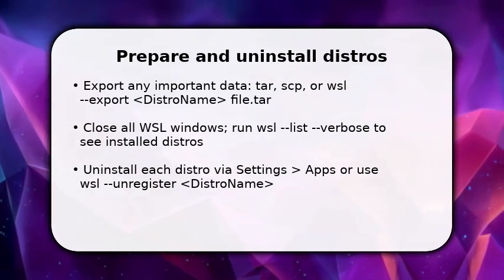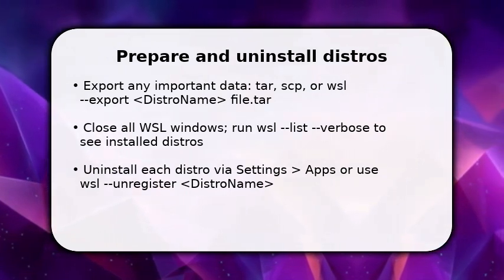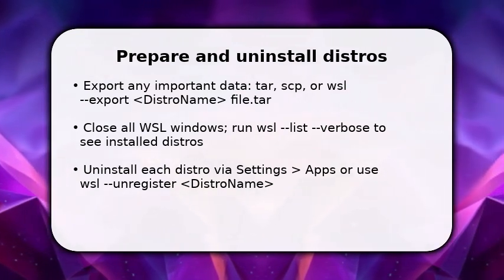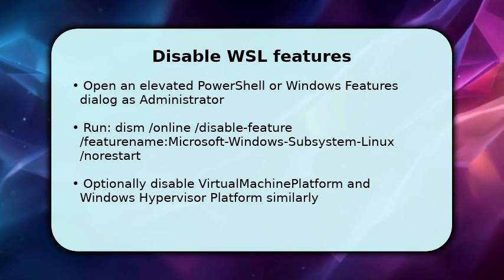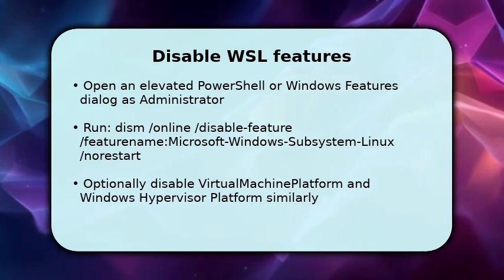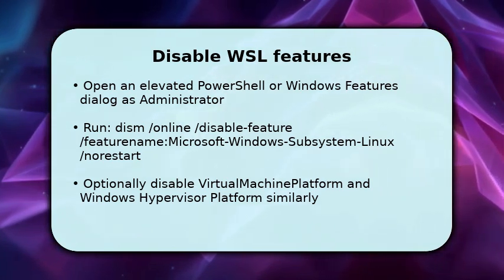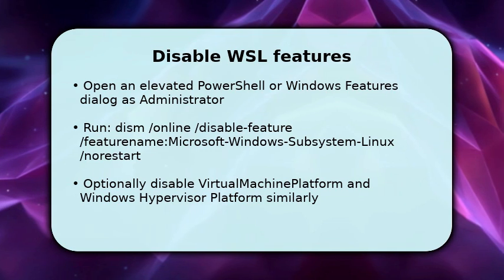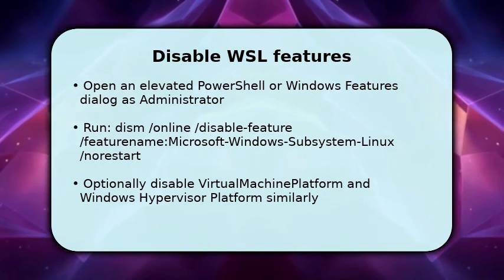How to Remove Windows Subsystem for Linux - Easy Guide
Discover the step-by-step process to remove Windows Subsystem for Linux (WSL) from your system with this easy guide. Whether you're looking to troubleshoot issues or simply uninstalling, we cover all bases including necessary precautions and post-removal steps.